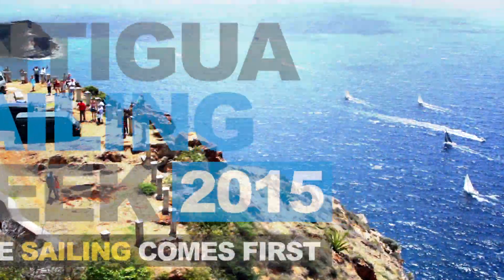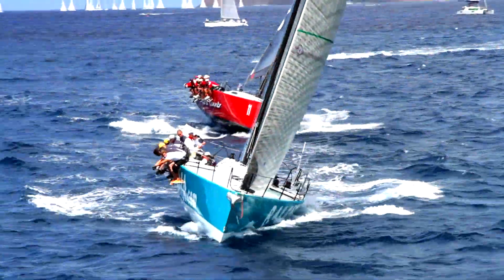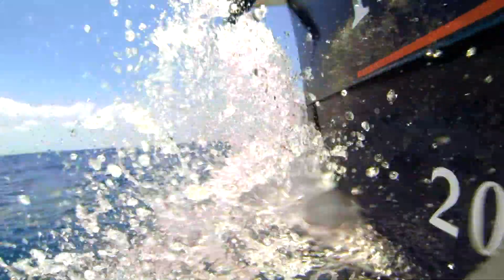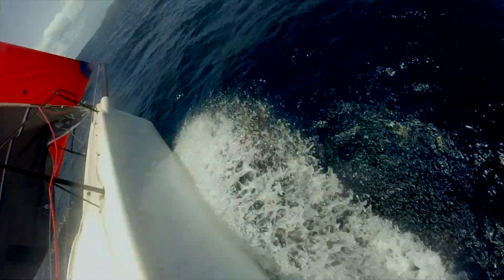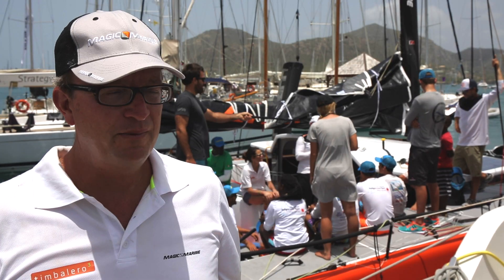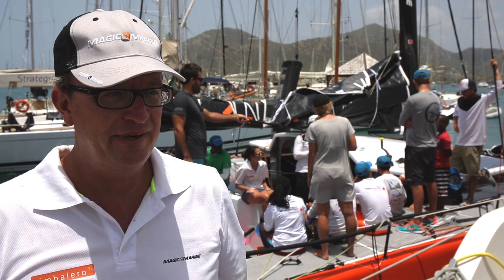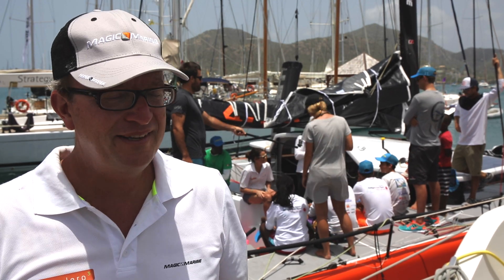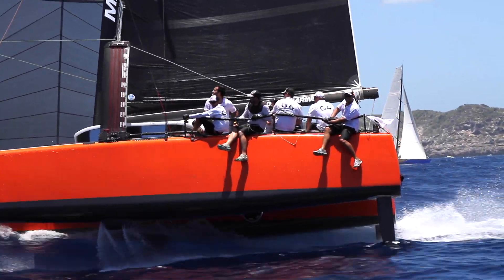Antigua Sailing Week 2015 - Up On Foils & Racing Update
In the third episode of Antigua Sailing Week we meet the people and take a ride on the boat bringing foiling technology from the Americas Cup to the masses.